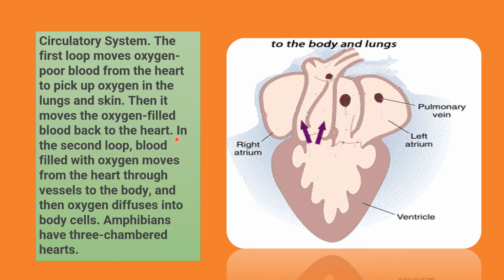CIRCULATION OF BLOOD IN TOAD/CLASS - VII